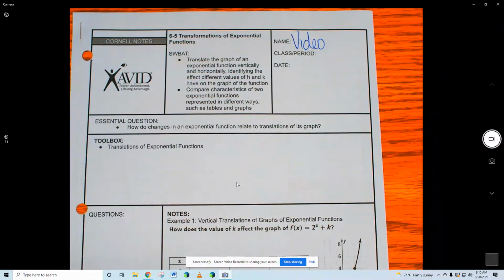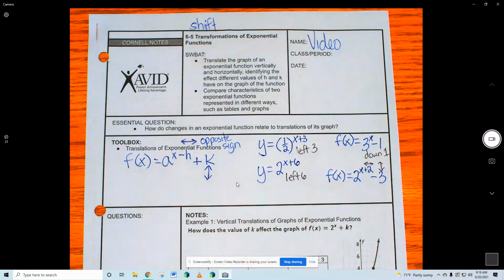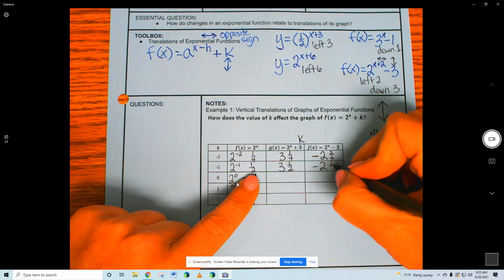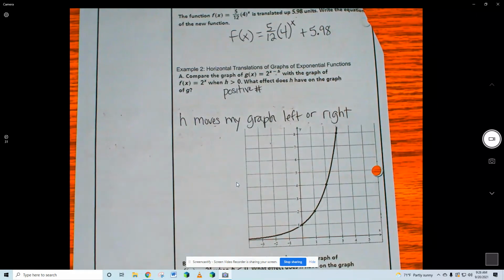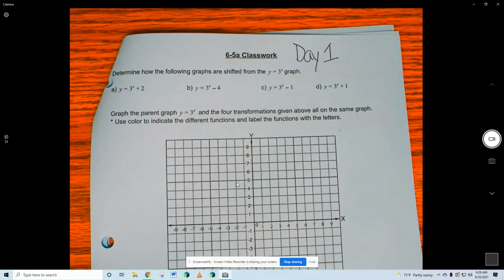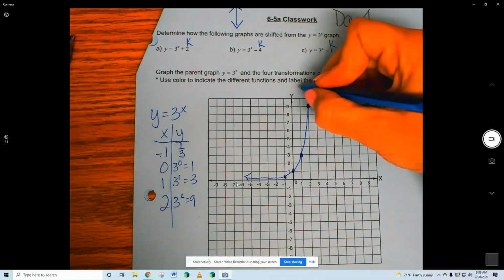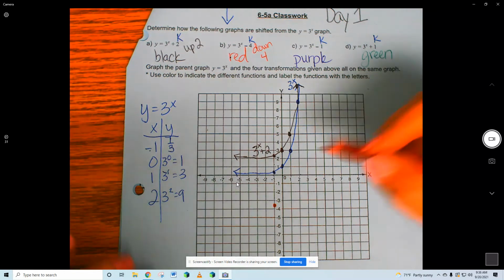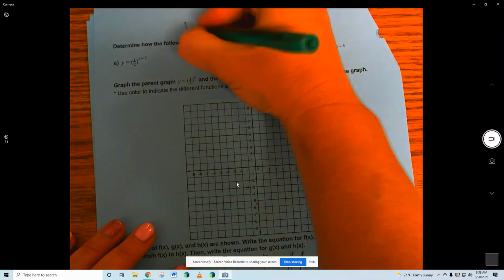Transformations of Exponential Functions Day 1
6.5a Pearson